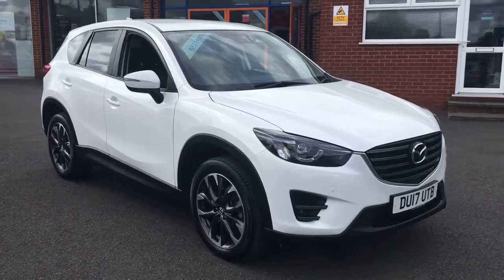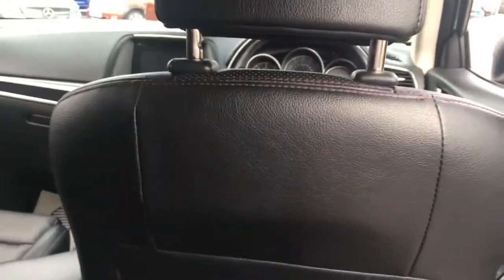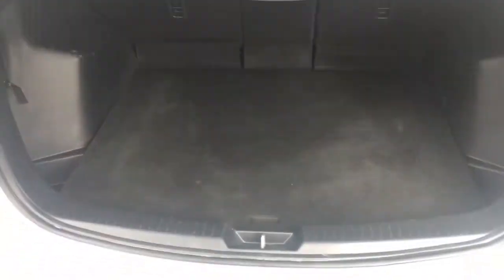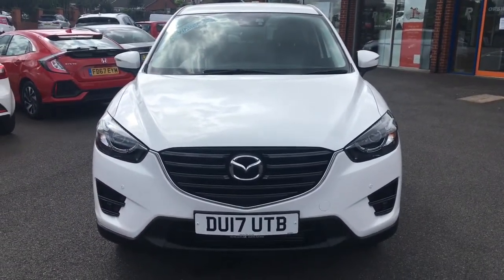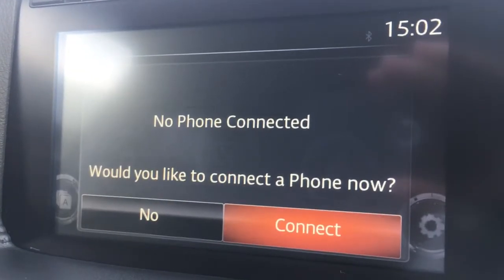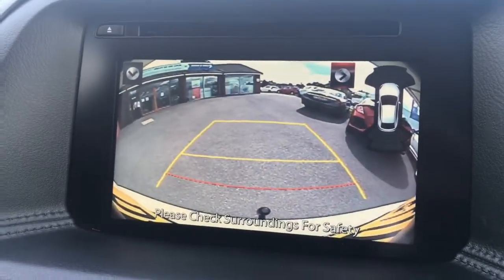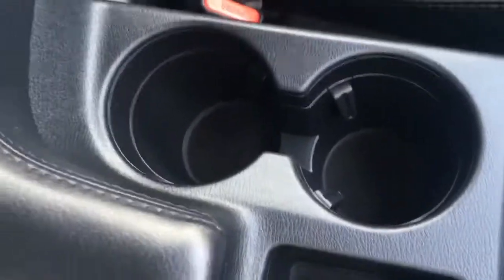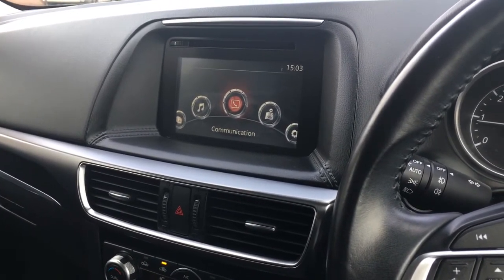Mazda CX-5 2.2 D Sport Nav 148 bhp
An exterior and interior overview of the Mazda CX-5 Sport Nav.